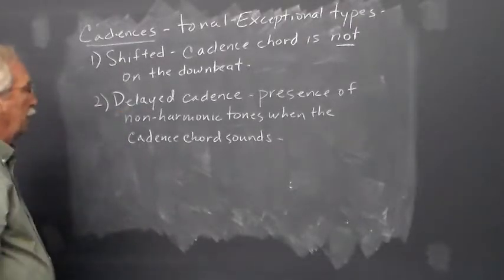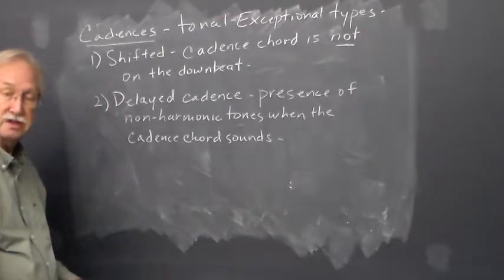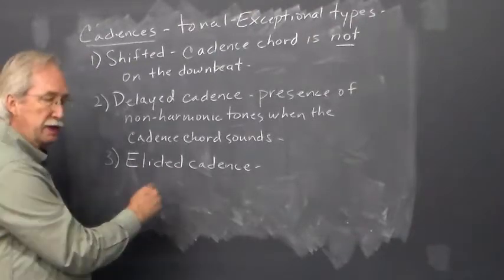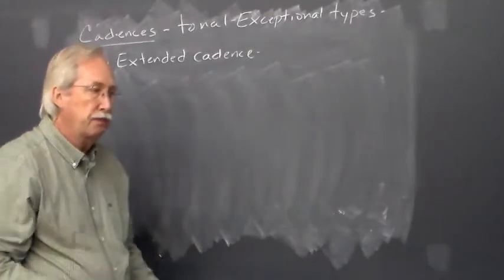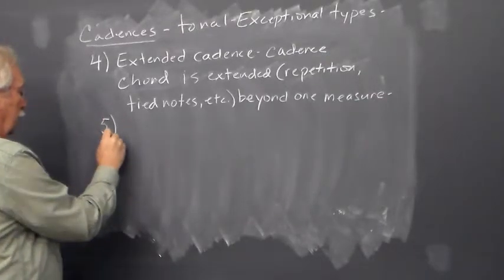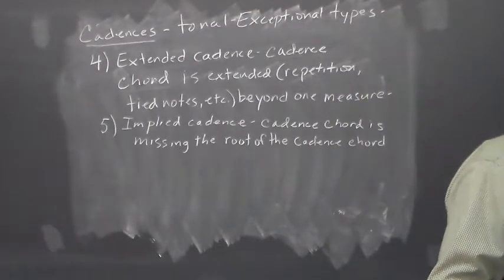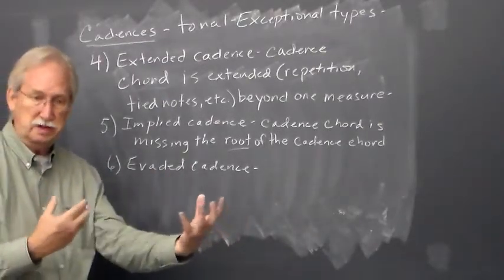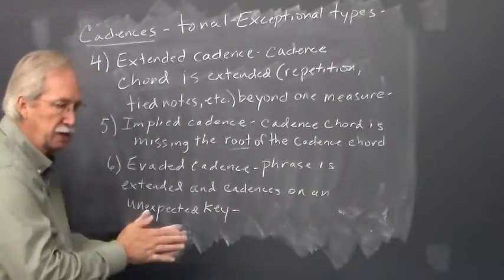MUSI 331 Lecture 2b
Discussion of exceptional cadences concluded